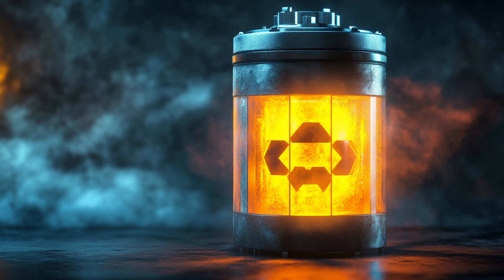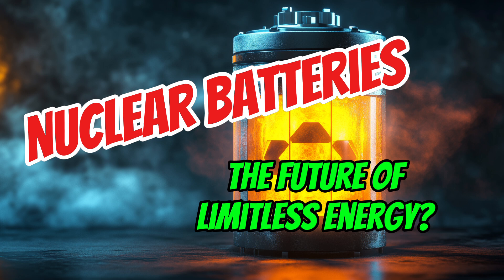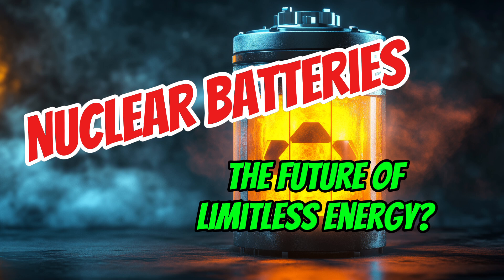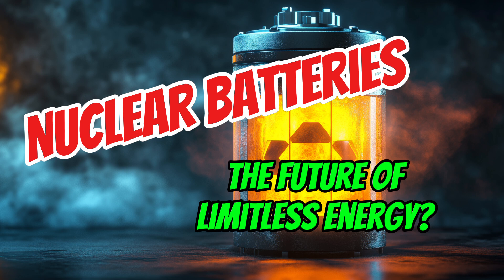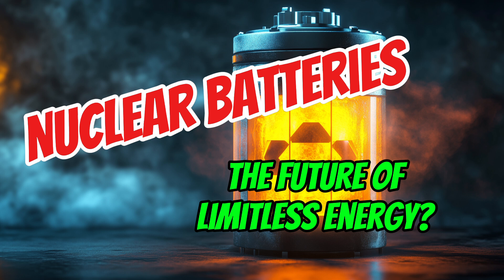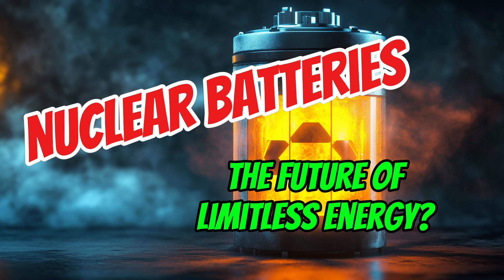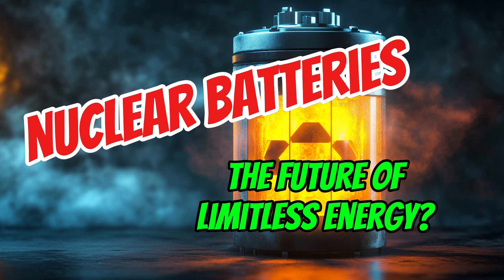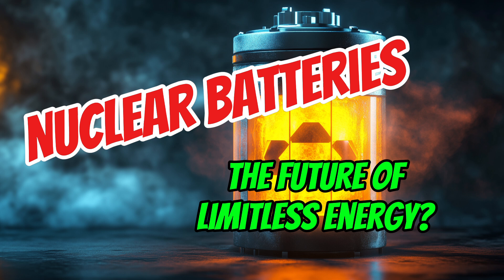Nuclear Diamond Batteries: The Power of the Future? | Science | Facts | Podcast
Imagine a battery that could last for thousands of years—sounds like science fiction, right? In this episode, we uncover the fascinating technology behind nuclear diamond batteries. Learn how they turn radioactive waste into a reliable energy source, their potential applications, and the challenges ahead. Could this be the ultimate solution to clean, long-lasting energy? Join us to explore the possibilities of nuclear diamond batteries!